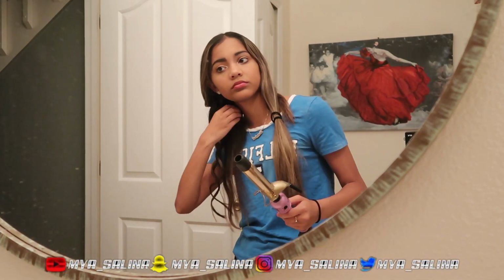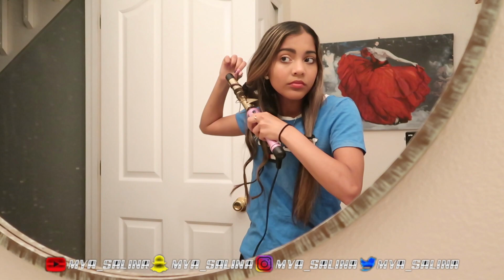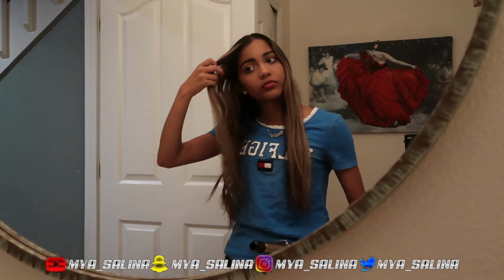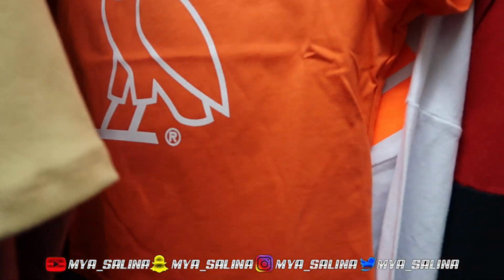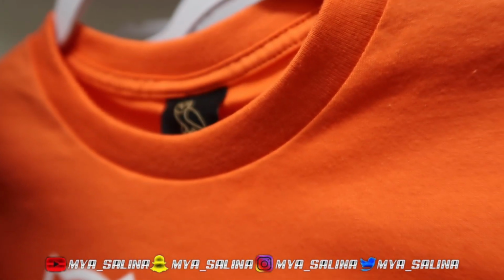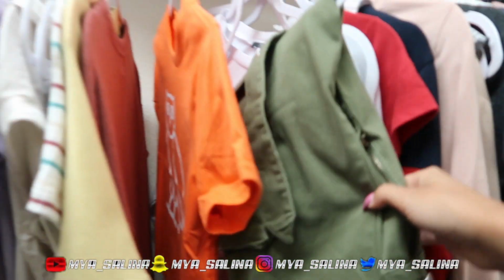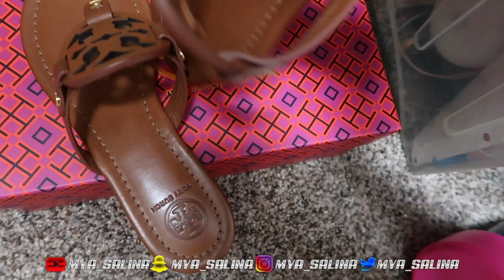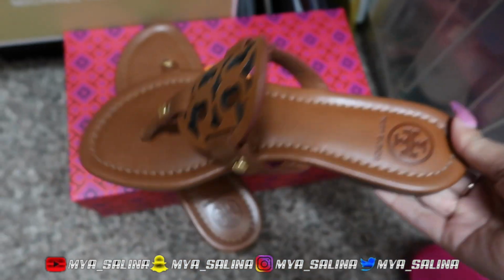GRWM: First Day of School!! (JUNIOR YEAR)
Support A Creator Code: MyaSalina

☆ Editor: me

Age: 16 | Aggro